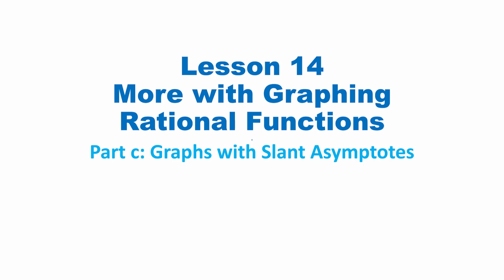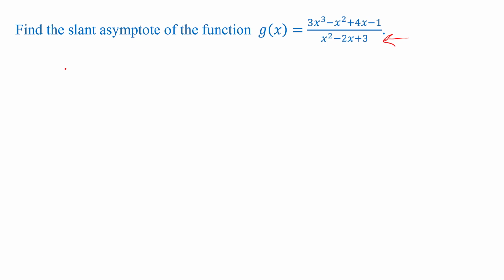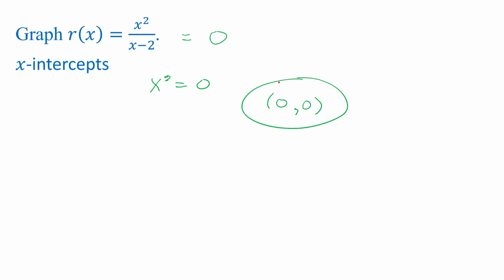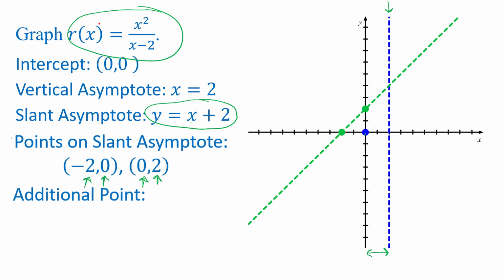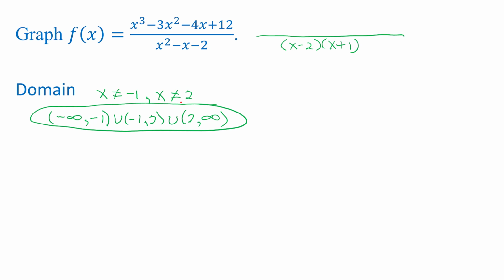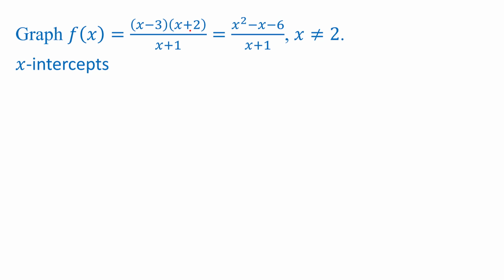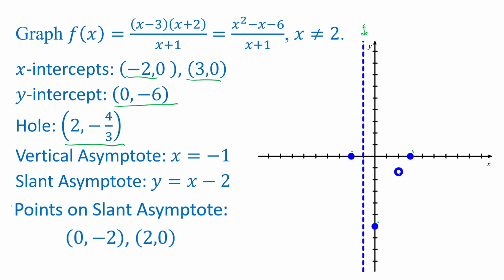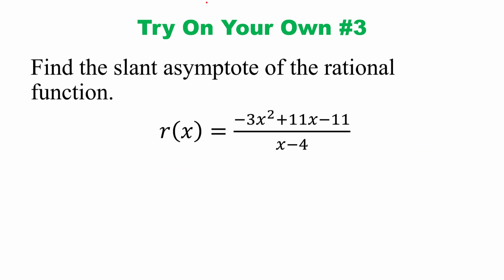Precalculus Lesson 14c